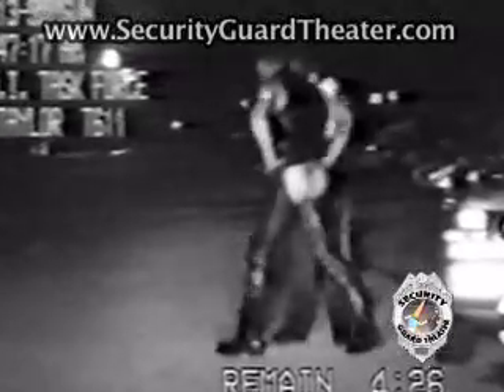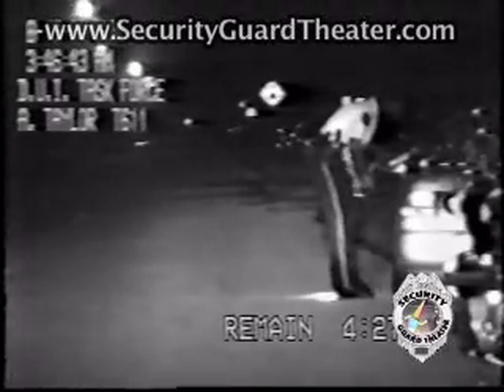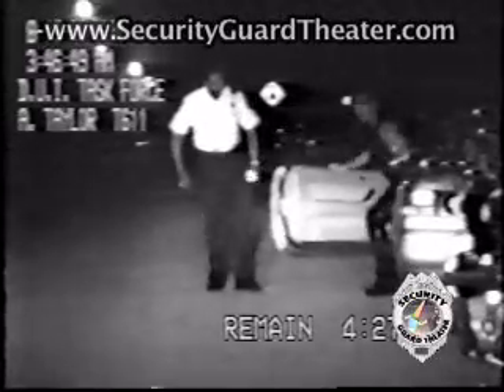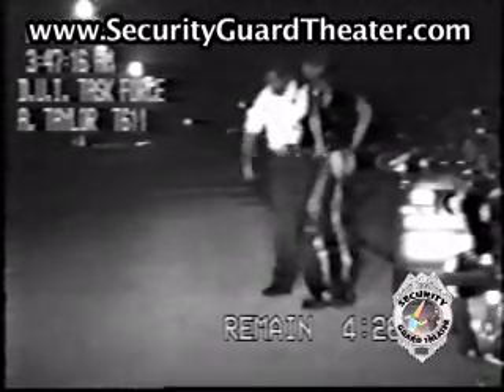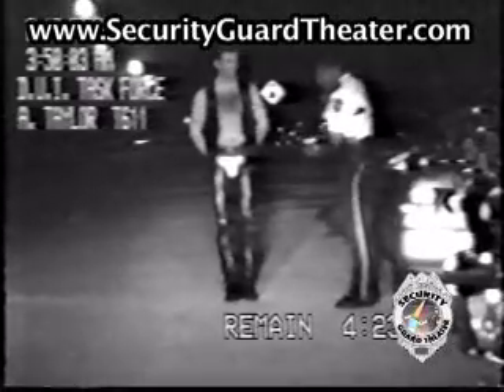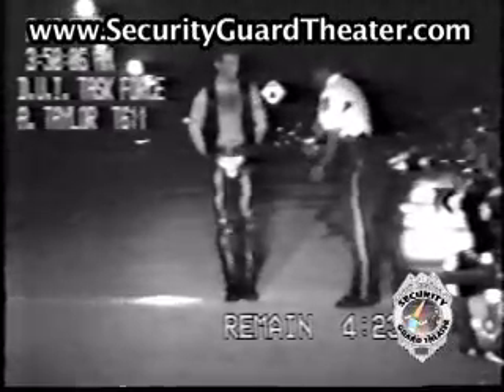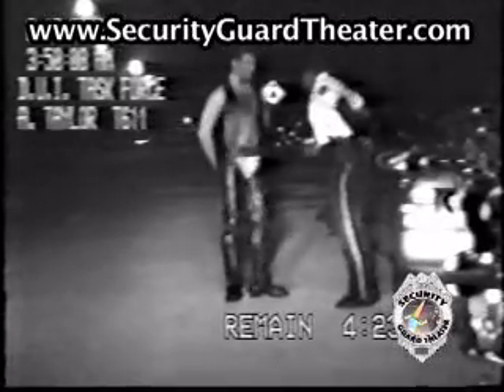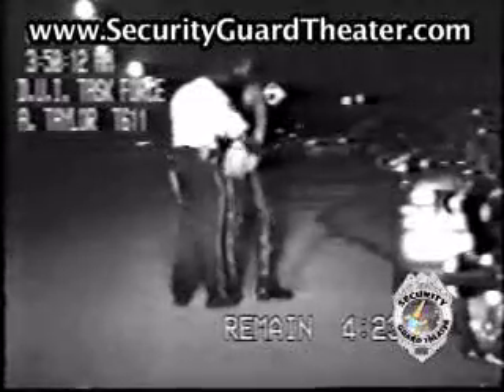WHERE DOES HE KEEP HIS WALLET?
This is one of the strangest DUI stops I have ever seen. Suspect gets out of the car wearing assless chaps with a chrome cod-piece.  Question. Where does he keep his wallet?

SECURITY GUARD THEATER #15